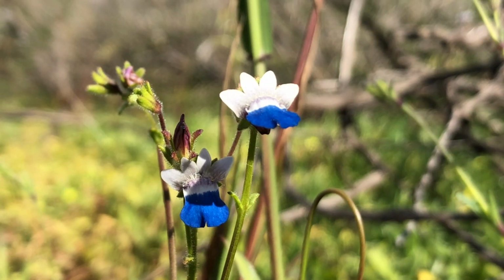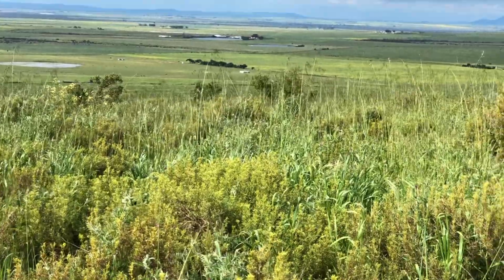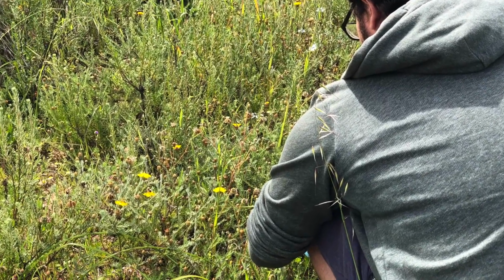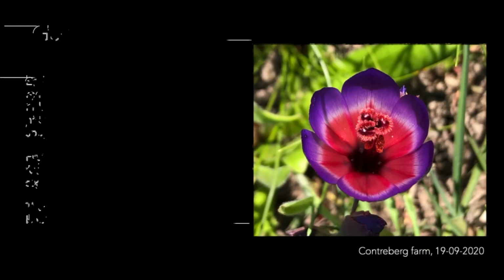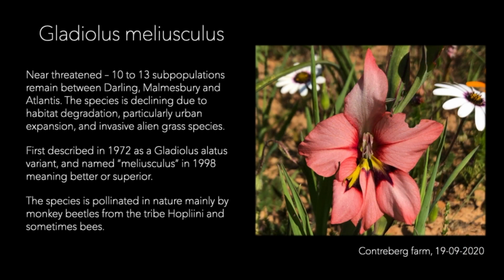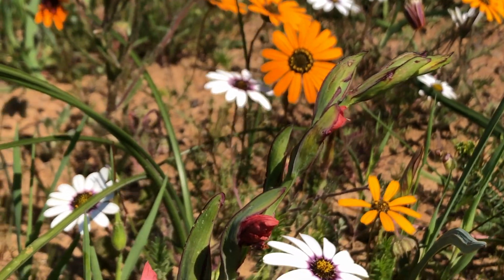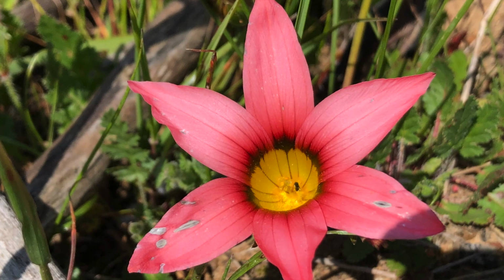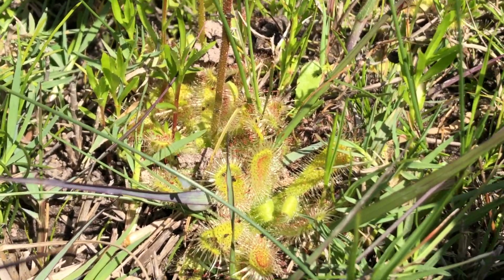Darling Wildflowers - Part 1 September 2020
Trip back to Darling to see the wildflowers - Spring 2020. In part 1 of our trip we explore the Darling Renosterveld Wildflower Reserve and the Contreberg Farm. These site are some of the few remaining conservation sites of the critically endangered Swartland Granite Renosterveld.

The main vegetation type consists of grasslands, herblands and lowland shrubs, and is rich in geophytes (blubs) which burst into flower in Spring.

The following wildflowers are included in this video:
00:00 Intro
01:53 Nemsia barbata
03:06 Moraea spp. including gawleri
04:07 Geissorhiza aspera
04:28 Geissorhiza eurystigma (endangered)
05:11 Geissorhiza monanthos (endangered)
05:26 Gladiolus meliusculus (near threatened)
06:30 Lachenalia spp.
07:20 Drosera pauciflora
08:31 Cleretum bellidiforme
08:56 Romulea spp. including tabularis
09:00 Ixia maculata (near threatened)
09:51 Ixia erubescens (endangered)
10:11 Lapeirousia jacquinii
10:20 Wurmbea marginata

Curious about the orchids I have in my collection? and tell me below what you would like to see more videos of.